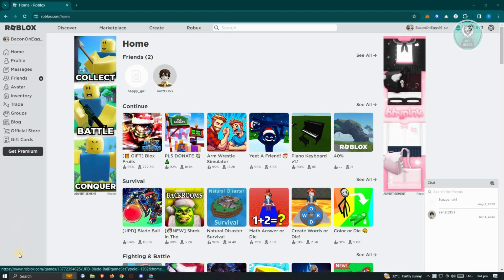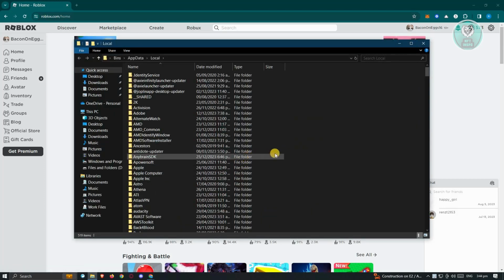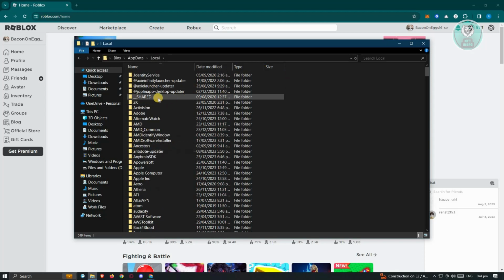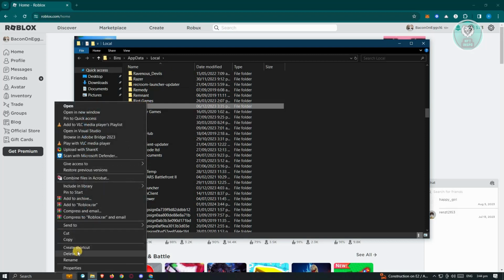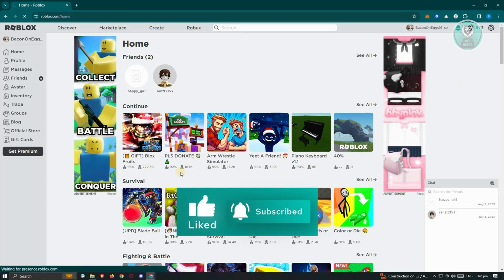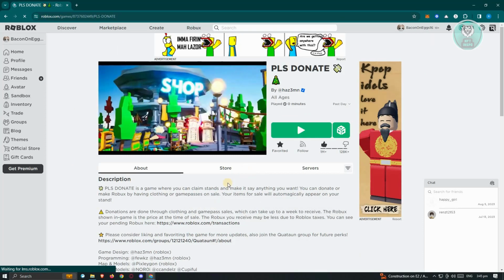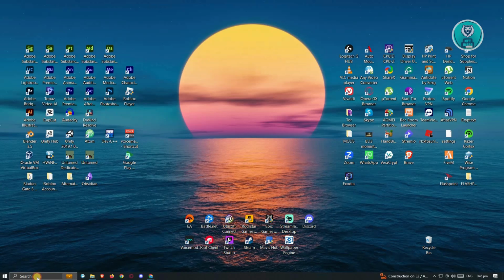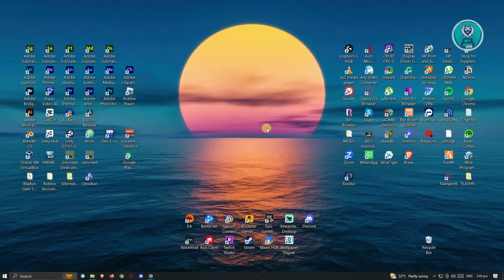How To Fix Roblox Error Code 403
Encountering Roblox error code 403? This troubleshooting guide will help you resolve the issue!